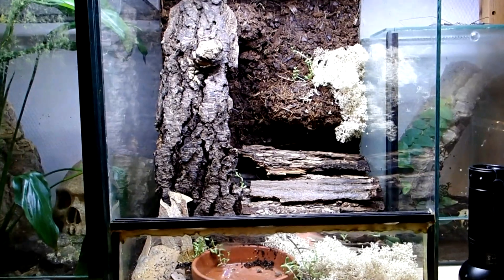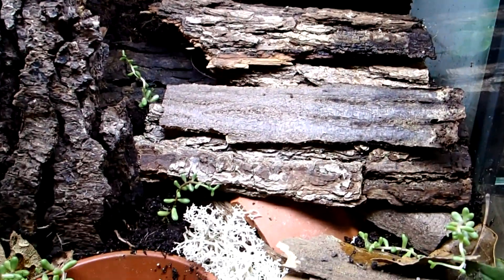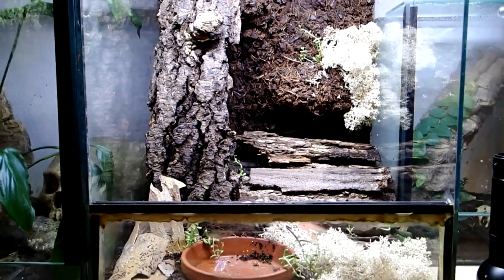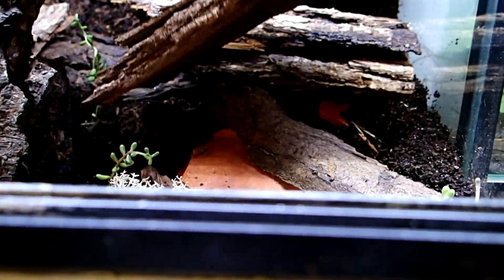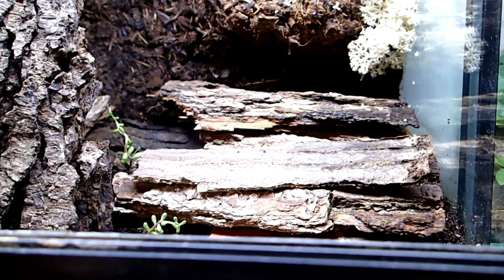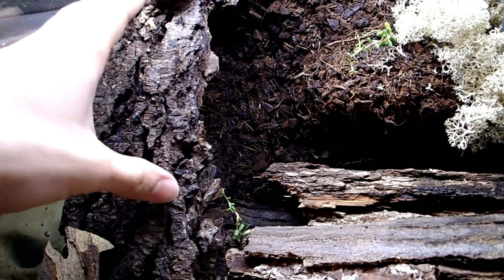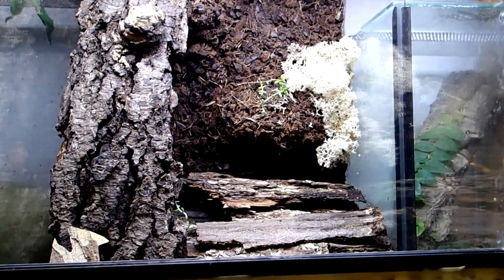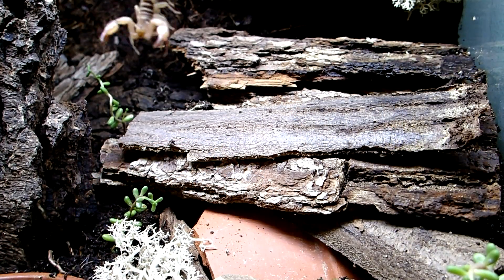European Wood Scorpion Terrarium Setup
I recently got a group of European wood scorpions of the genus Euscorpius, which I will keep in the shown tank. The terrarium measures 30 x 30 x 40 cm and I will keep 4 individuals in it.

General Information on the genus Euscorpius:

"Euscorpius is a genus of scorpions, commonly called small wood-scorpions. It presently contains 17 species and is the type genus of the family Euscorpiidae - long included in the Chactidae - and the subfamily Euscorpiinae.

The most common members belong to the E. carpathicus species complex, which makes up the subgenus Euscorpius. This group is widespread from North Africa and Spain to temperate Eurasia from England and northern France through the Czech Republic to Russia.

The species range in colour from yellow-brown to dark brown. Many are brown with yellow legs and stinger. The largest is E. italicus at 5 cm (2 in), and the smallest is E. germanus at 1.5 cm (0.6 in). The venom of Euscorpius species is generally very weak, with effects similar to a mosquito bite. Some smaller specimens may not even be able to puncture the human skin with their stings.

The genus is currently undergoing revision and the status of taxa is liable to change."

Site "Euscorpius". (2015, May 21). In Wikipedia, The Free Encyclopedia.

Song: Please Advise by Reed Mathis